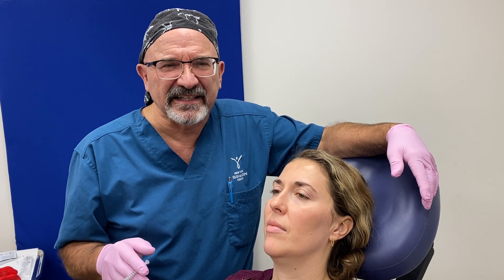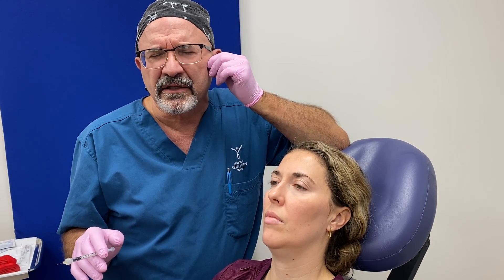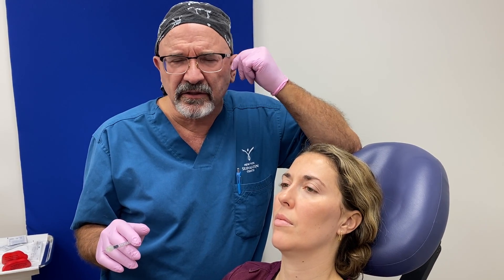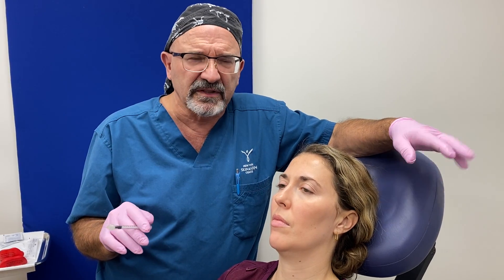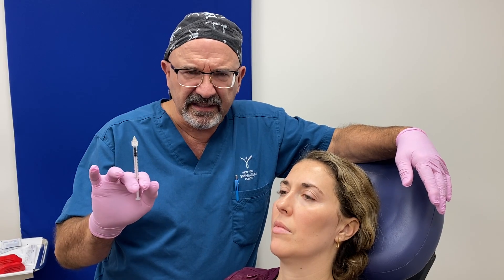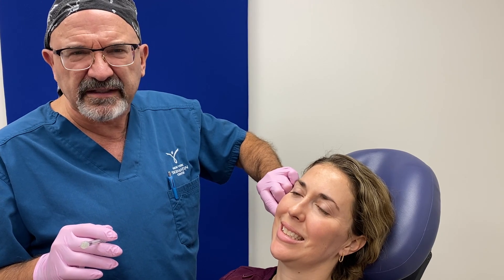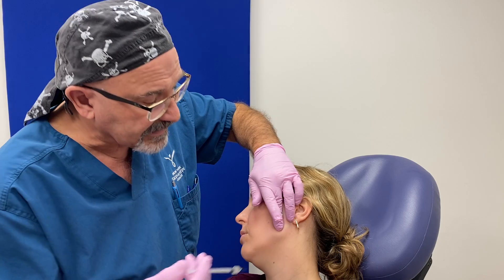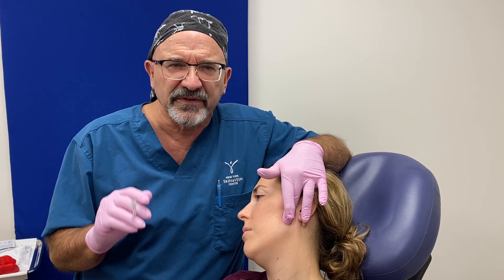Dr D demonstrates injecting for TMJ pain